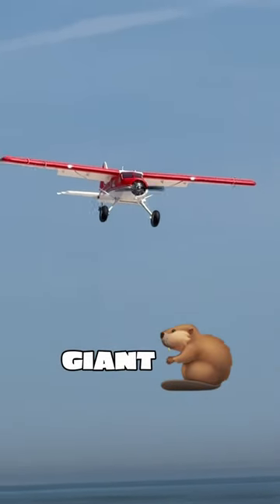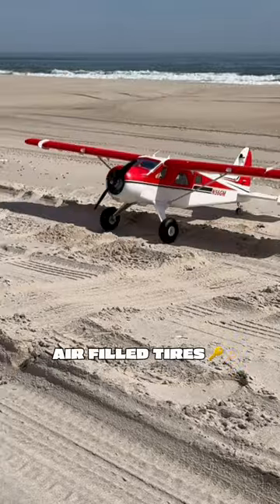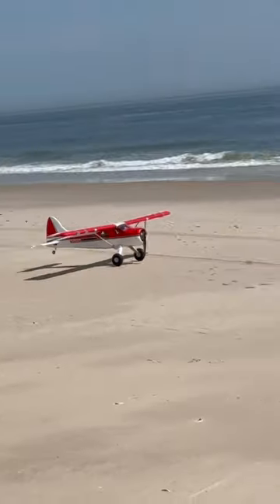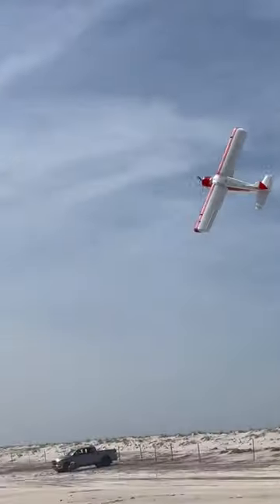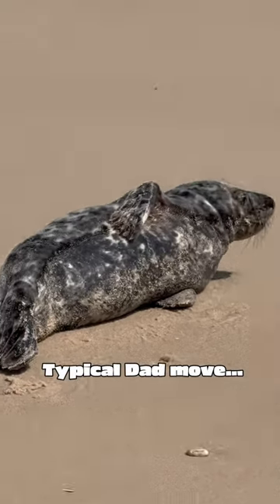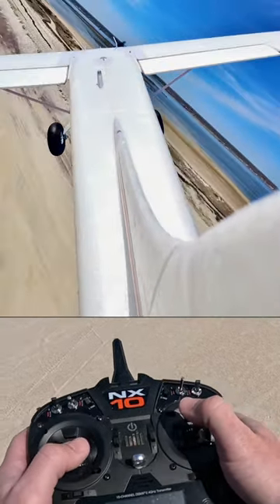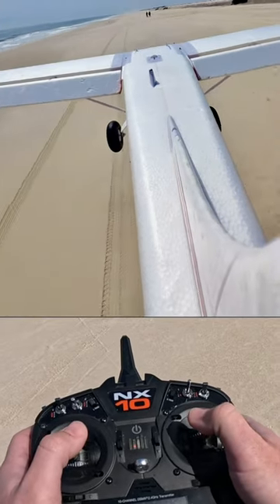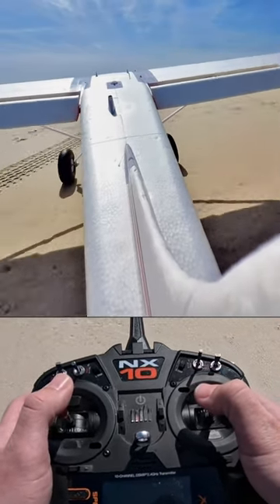Beach flying the BIG BEAVER 🦫✈️